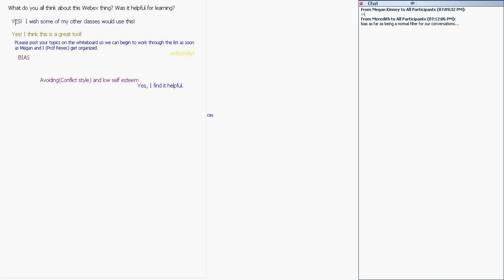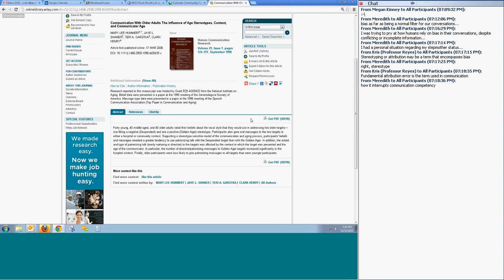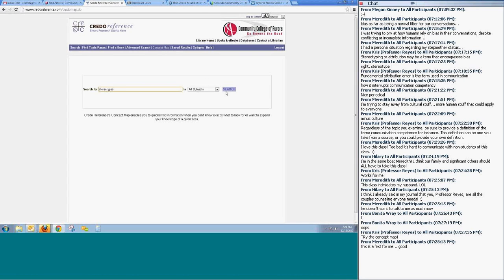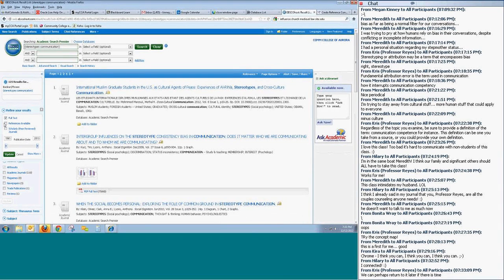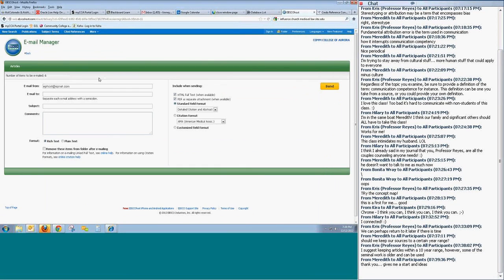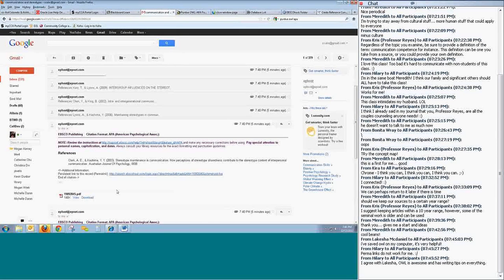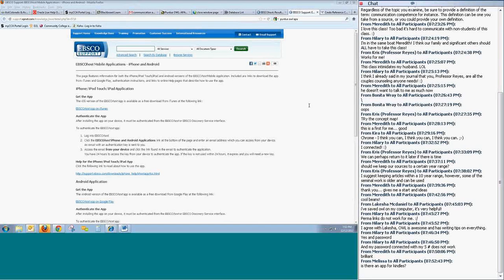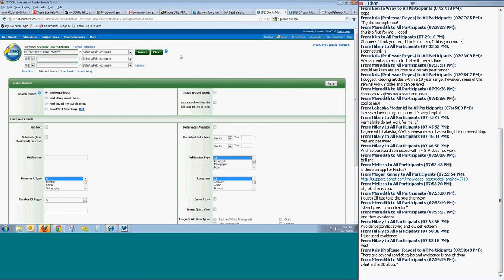COM125 online research instruction 20121213 0207 1